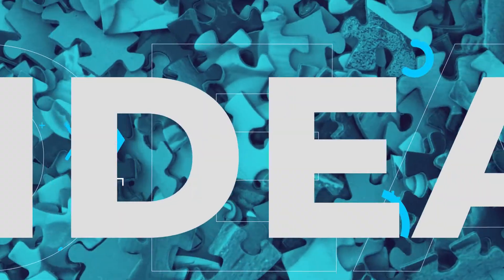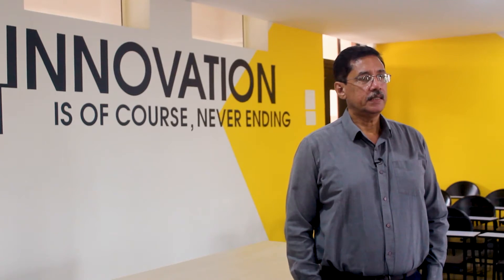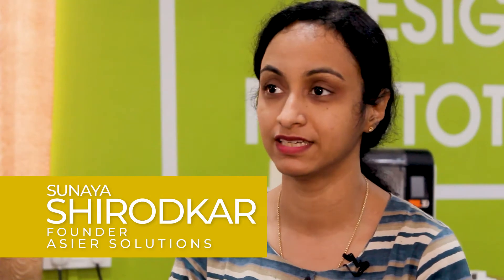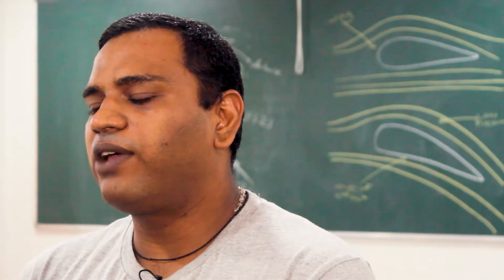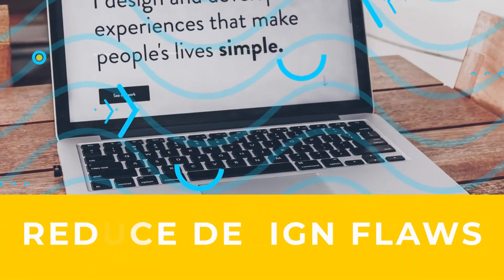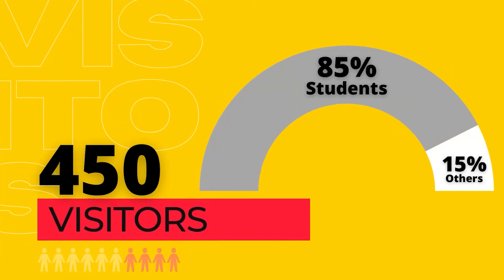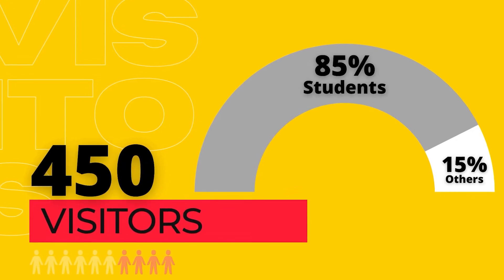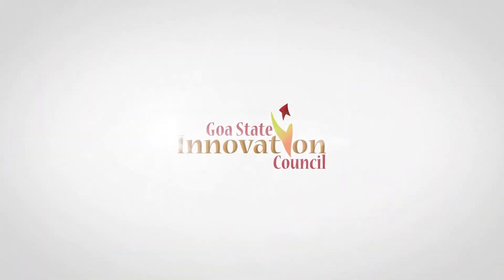Rapid Prototyping Lab | Goa State Innovation Council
Tips for your First Prototype at the Rapid Prototyping Lab

Equipped with the latest technology and tools, like an advanced 3D Printer and a powerful Laser Cutting Machine, the lab allows innovators to freely tinker around with ideas until they can refine them to the point of idealisation. To develop the spirit of innovation further, Goa State Innovation Council invites Students, Startups, Innovators, Research Faculty & Entrepreneurs to innovate, conceptualise, and scientifically shape their ideas.

Our mission is to support prototyping and make it affordable for Students, Startups, Innovators, Research Faculty & Entrepreneurs who require the necessary support in converting Ideas into scalable products.